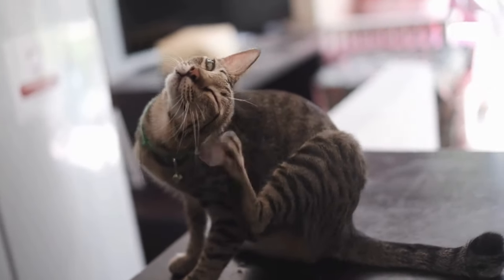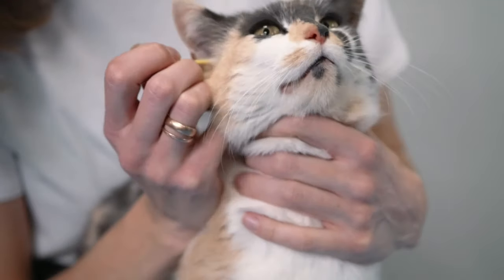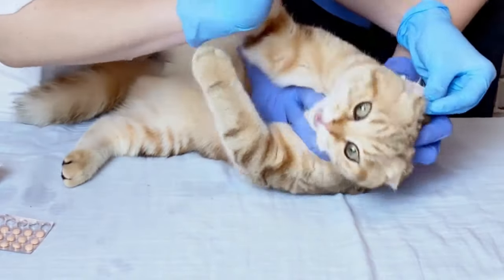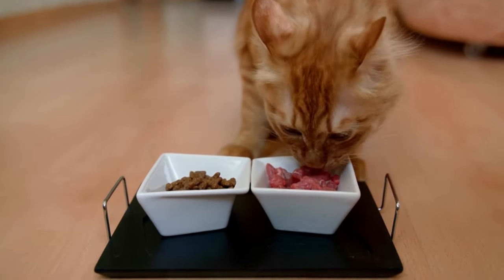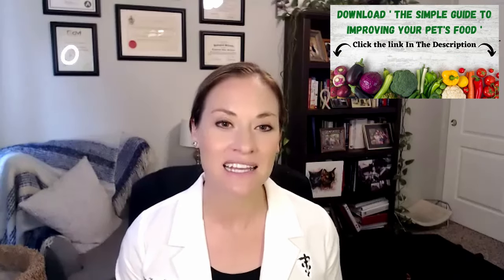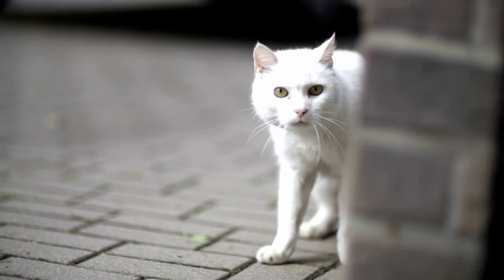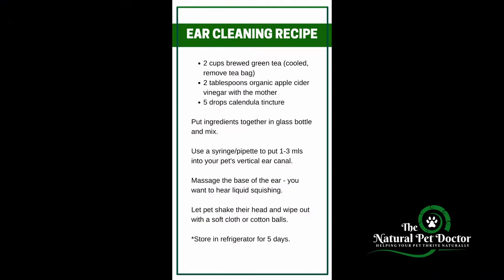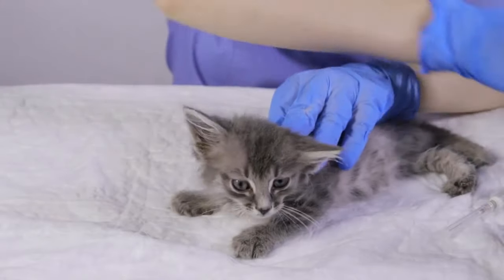Ear Infections in Cats - Effective NATURAL Remedies | Dr. Katie Woodley - The Natural Pet Doctor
😟Feeling overwhelmed by the vast amount of information online and struggling to heal your pet’s gut health issue naturally that may be causing GI issues and even their skin problems, like ear infections, itchiness, and allergies?

This unique program offers personalized guidance and lifetime support to tackle your pet's gut health issues at the root, providing you with the knowledge and tools to achieve lasting health improvements, while providing individual support and guidance along the way with a holistic vet so that you’re not alone on your pet’s healing journey.

Cat ear infections are common and can be frustrating and expensive to treat since many times the root cause is missed.

In this video, holistic veterinarian Dr. Katie Woodley will help you uncover the root cause of your cat's ear infection and give you effective and safe natural remedies to provide relief and help heal your cat's ear infections for good.

Make sure to download our FREE Simple Guide to Improving Your Pet's Food

And if you're needing more help and guidance from a holistic veterinarian, apply for our lifetime Healthy Holistic Blueprint Program that will help empower you to feel confident that you are on the right path to healing your pet's root cause with the support of private community and guidance of a veterinarian

ABOUT Dr. Katie Woodley - The Natural Pet Doctor

Dr. Katie Woodley is an expert holistic veterinarian and founder of The Natural Pet Doctor who is passionate about integrating Eastern into Western medicine to help pets achieve optimal health and vibrancy through nutrition, acupuncture, and herbal medicine. Our mission is to make sure pet parents know they have options to support their pets whether through illness or maintaining optimal health through an integrative approach.

Dr. Katie provides mentorship and holistic pet guidance and support to pet parents and pet professionals across the world with her online Healthy Holistic Pet For Life Blueprint program to help break down the barriers of not having access to a holistic veterinarian and provide hope and confidence again that there are ways to help your pets thrive naturally.